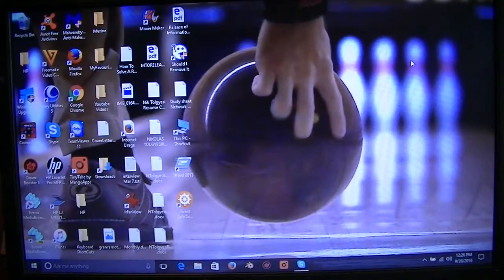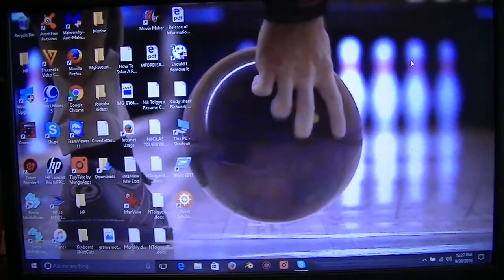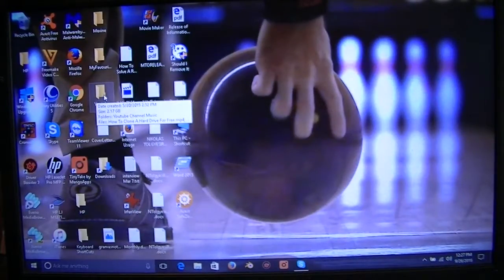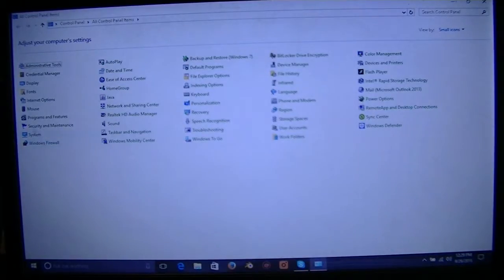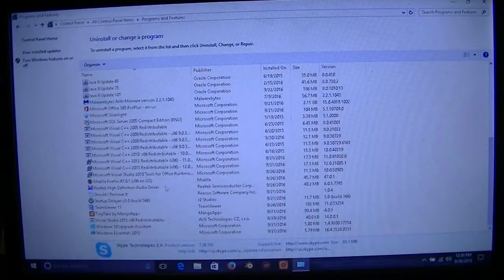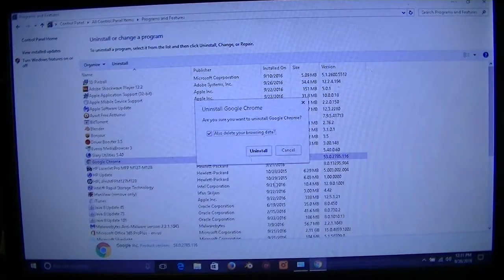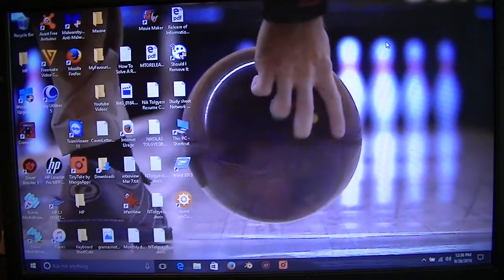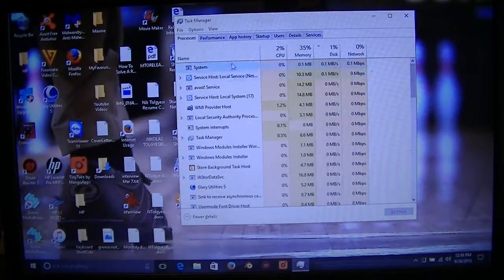How To Fix 100% Disk Usage in Windows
The official icanswim70 website is live, drop by and check it out!

Tired of lag, lock ups, and reboots when you're using your computer. Checking Task Manager Reveals your Disk Usage is at 100%?!

What the heck is that? How do i fix it?

Watch this video for the quick and easy to understand tutorial on how to eliminate that problem and get back to your routine.

PLEASE NOTE: ALL REPAIRS ARE DONE BY A PROFESSIONAL. I AM IN NO WAY RESPONSIBLE FOR ANY DAMAGE YOU MAY CAUSE TO YOURSELF OR YOUR COMPUTER. IF YOU ARE NOT COMFORTABLE WITH SOMETHING, PLEASE REACH OUT FOR HELP